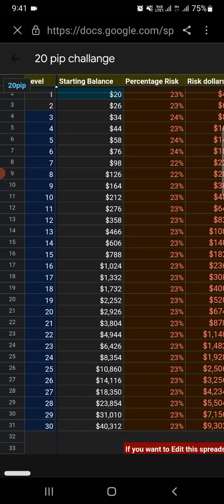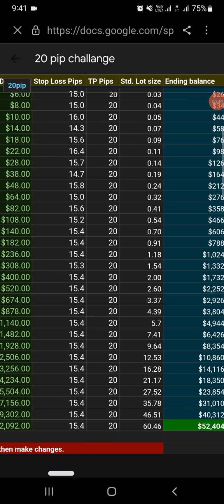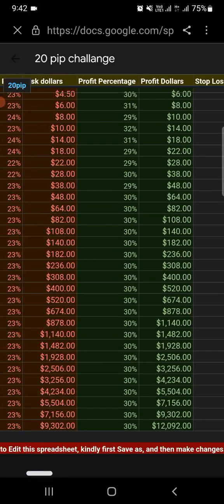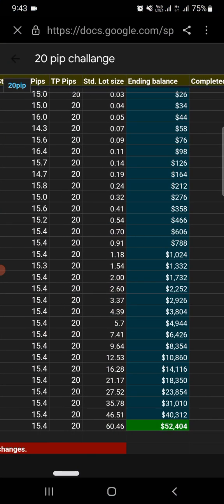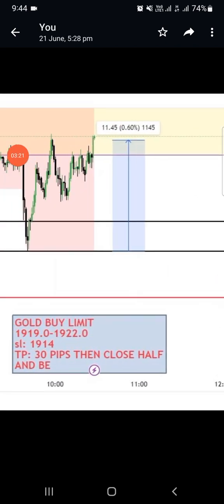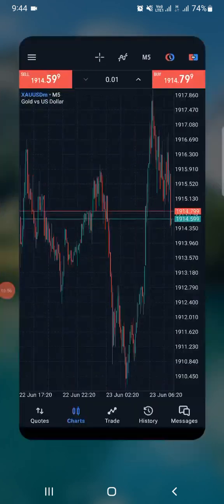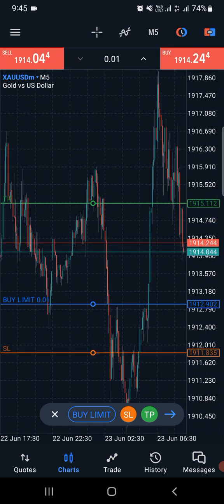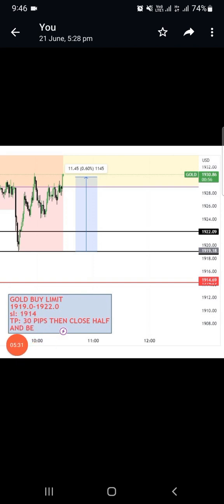20 PIPS Forex Strategy | 20 Pips Challenge | How to Grow Small Forex Account?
Hello
20 PIPS Forex Strategy  | 20 Pips Challenge | 20$ to 52000$ in 30 Trades . and much more. Stay Tune

Liquidity concept
Intraday Mastery
forex
ict
20 Pips